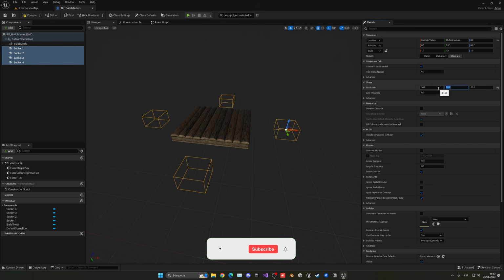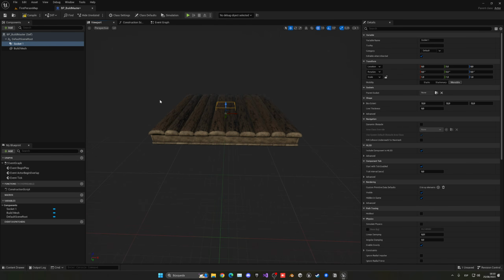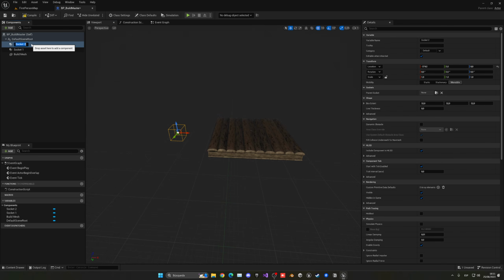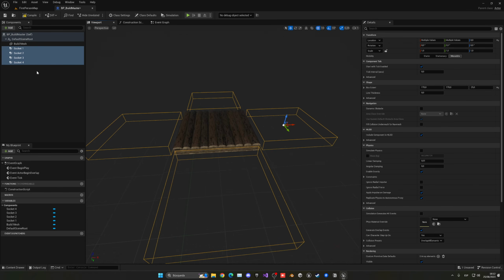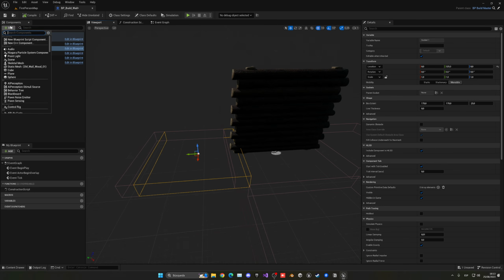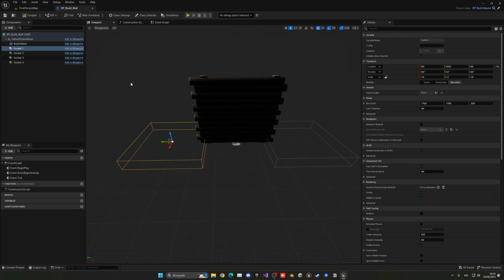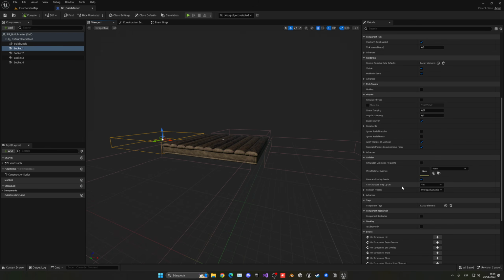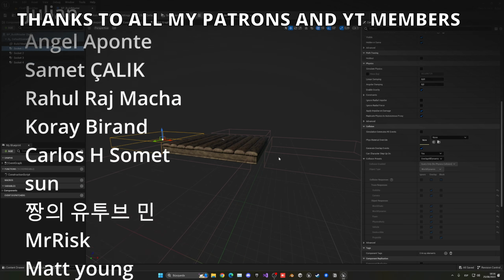Simple Building System in Unreal Engine 5 - #7: Build Sockets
Hello guys, in this quick and simple tutorial we are going to learn how to make a simple building system in Unreal Engine 5.